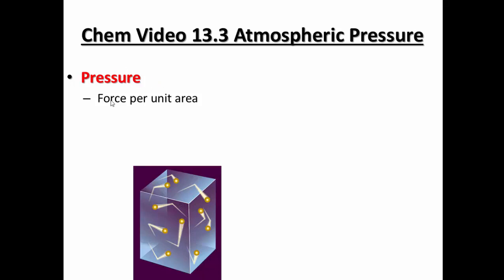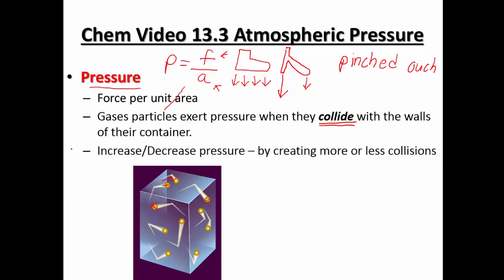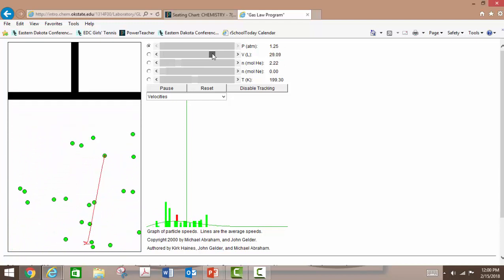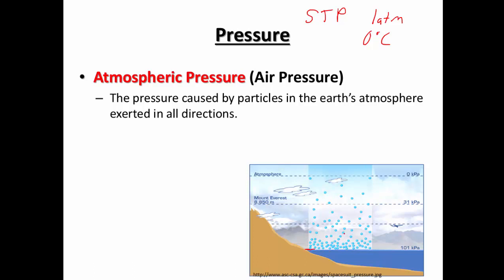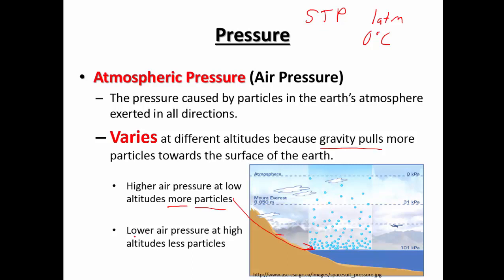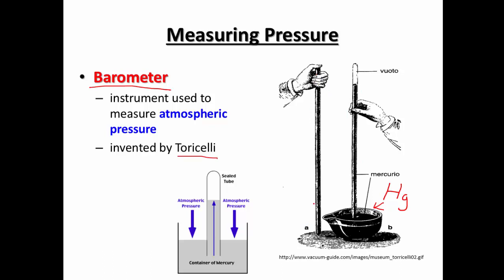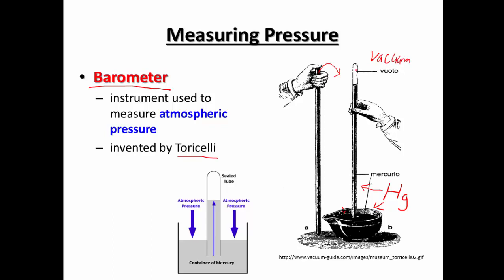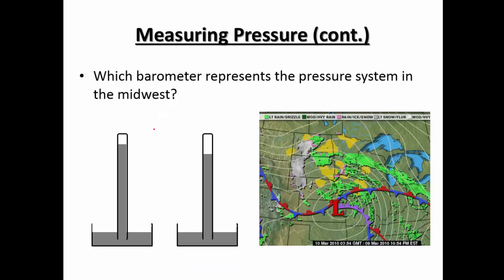chem video 13 3 Atmospheric Pressure